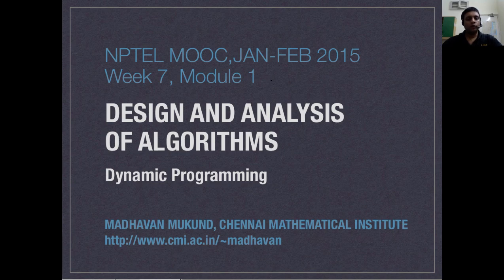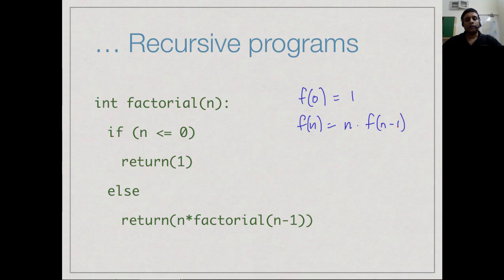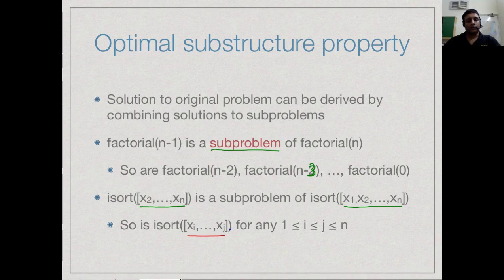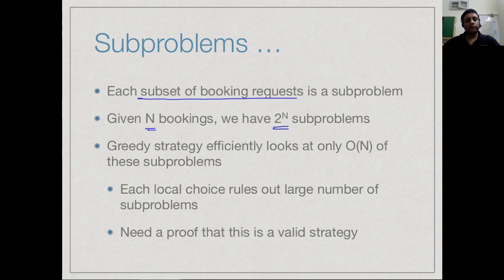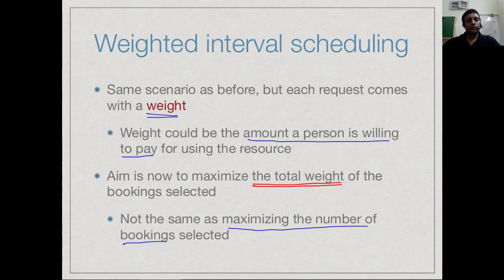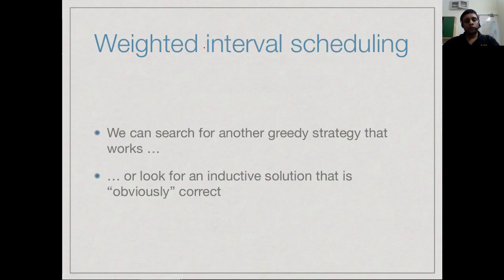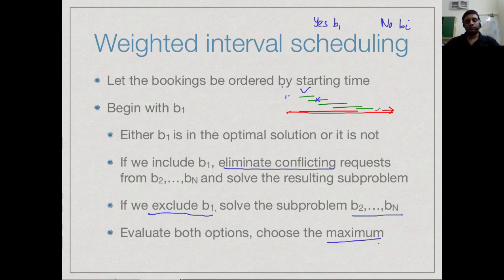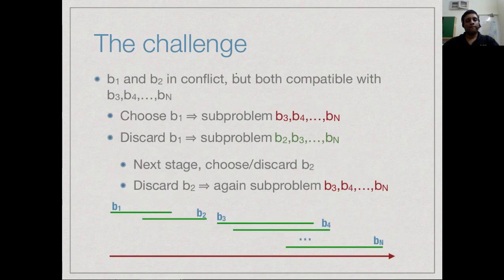Introduction to dynamic programming